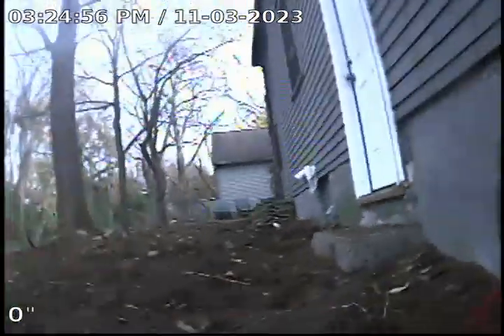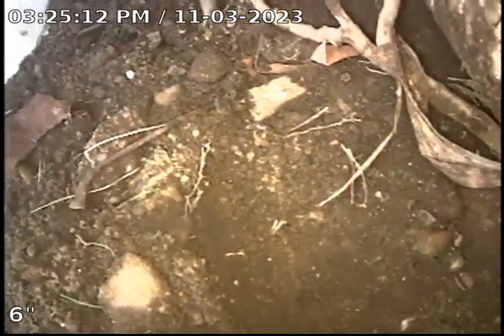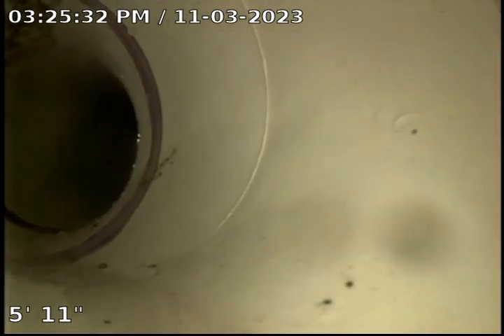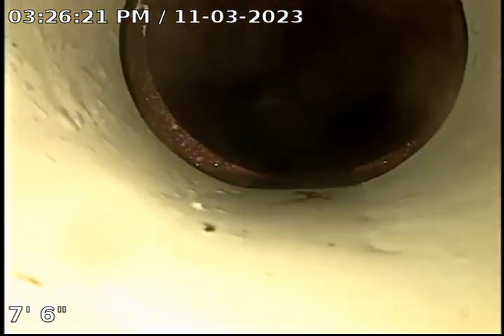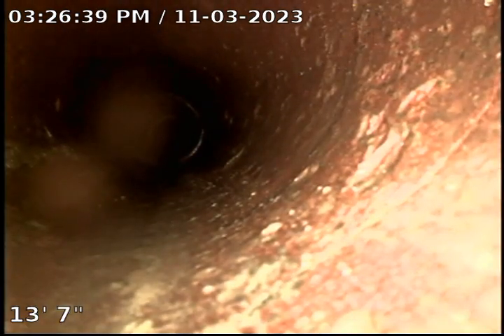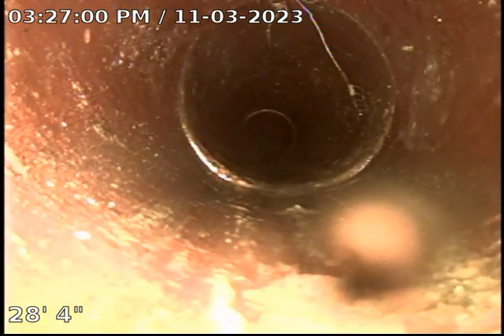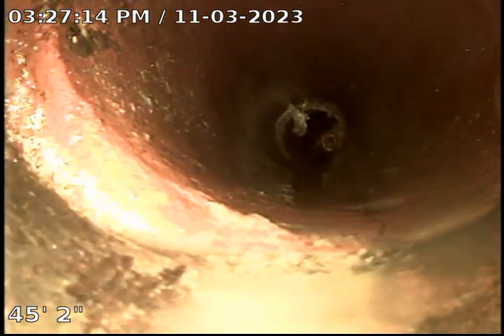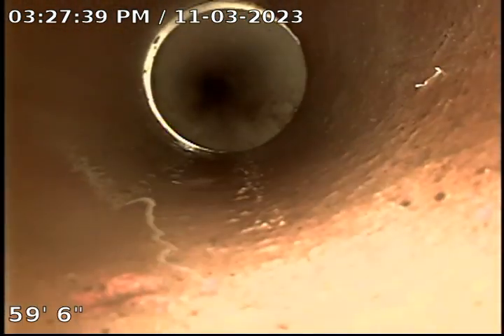622 N. Main St.